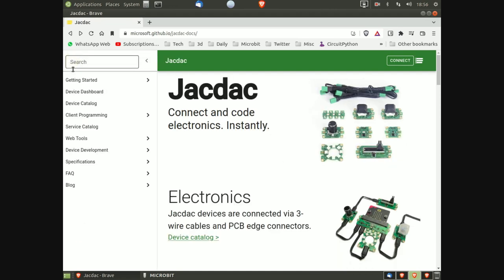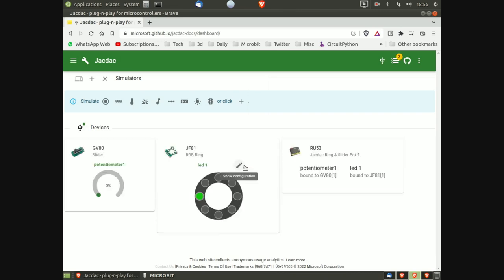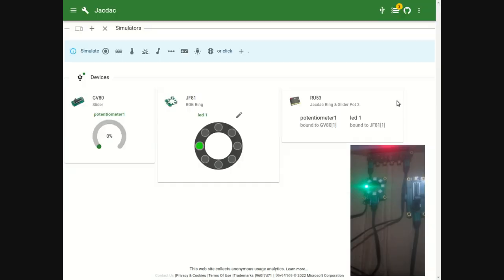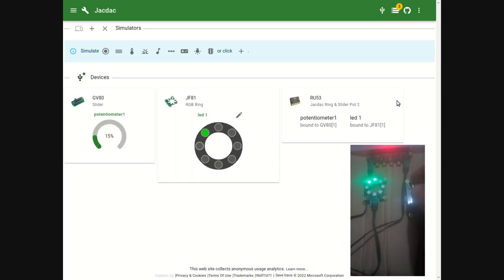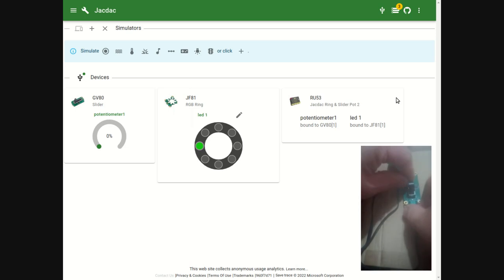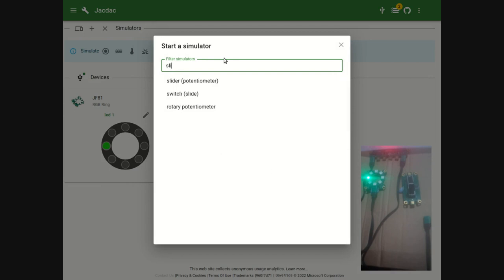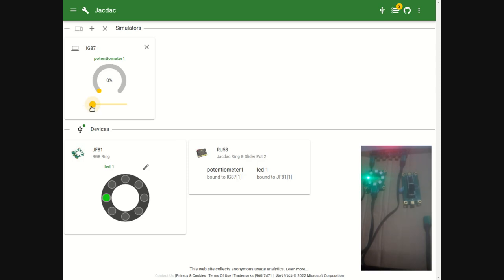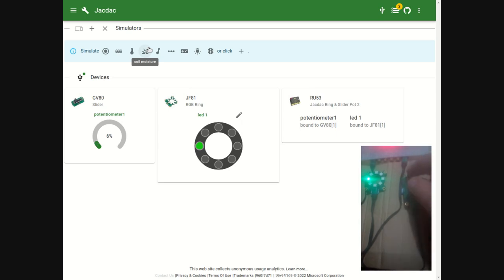Simple Demo of Jacdac Dashboard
How to connect a Micro:bit & Jacdac Project to the Jacdac Dashboard.

Jacdac online portal.

Makecode program installed on the Micro:Bit in this video .

Also a very quick introduction to the Hot Swap capabilities of Jacdac